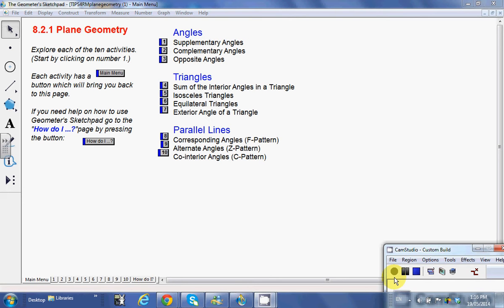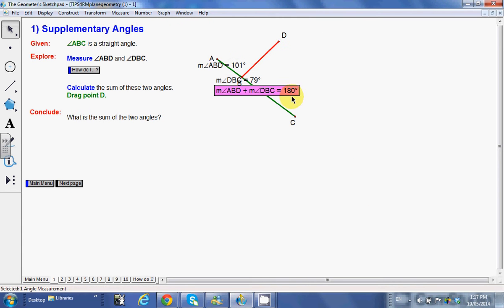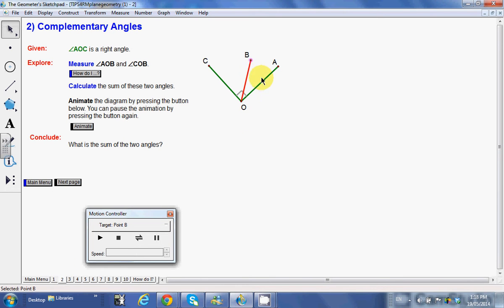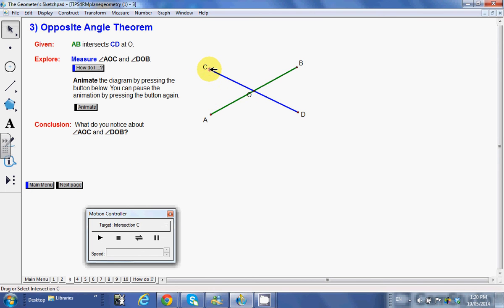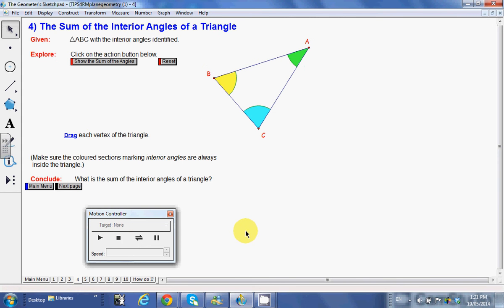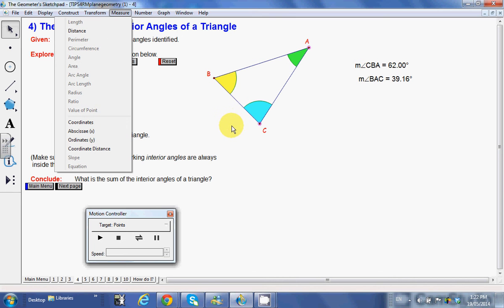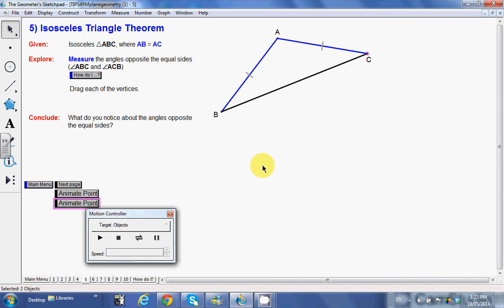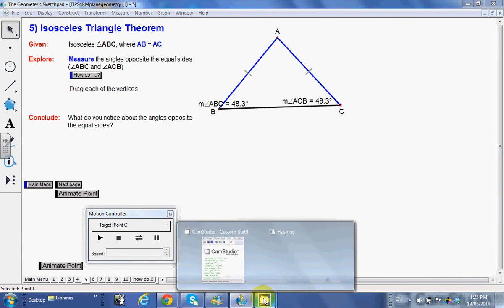geometry properties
Description